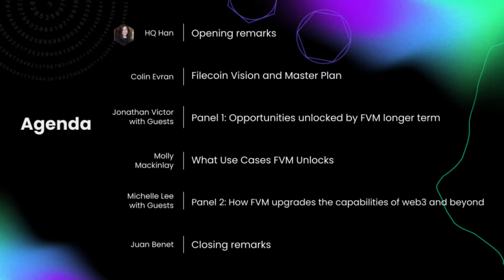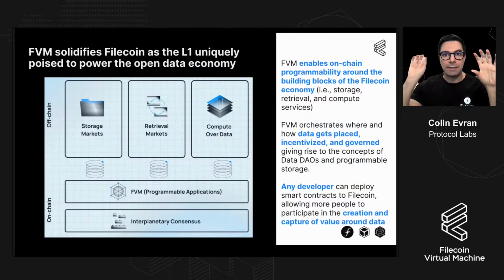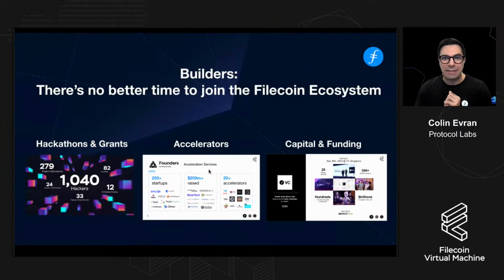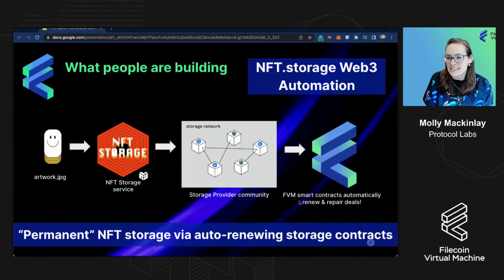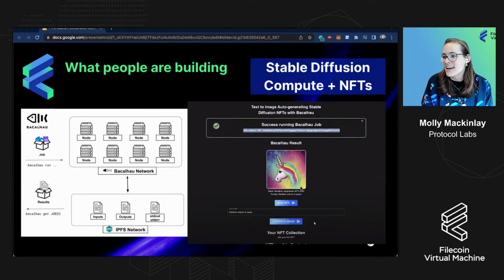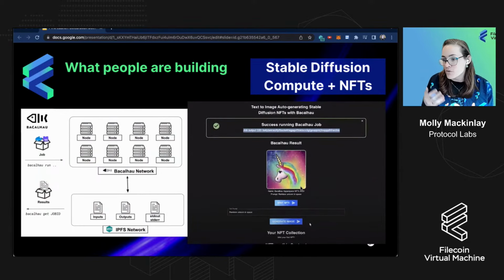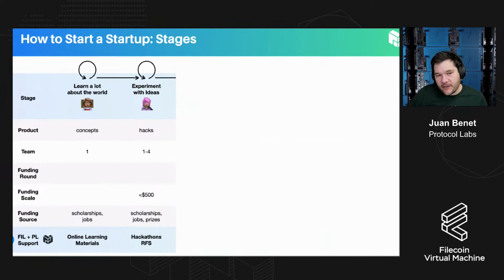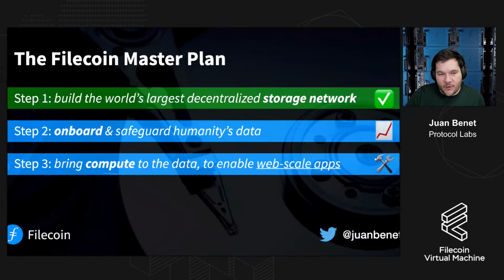Filecoin Virtual Machine (FVM) Launch Celebration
Join us to celebrate the launch of the Filecoin Virtual Machine - bringing smart contracts to Filecoin for the first time.

The Filecoin Virtual Machine will empower more people to create and capture value around data and unleash the full potential of an open data economy.

Eventually, FVM will unlock the development of applications, markets and organizations that will rival the scale and breadth of services offered by centralized cloud providers.

Immediately following this celebration join us on Twitch for an Afterparty!